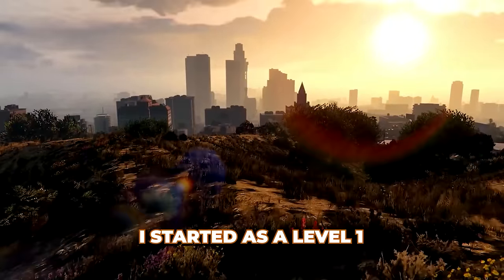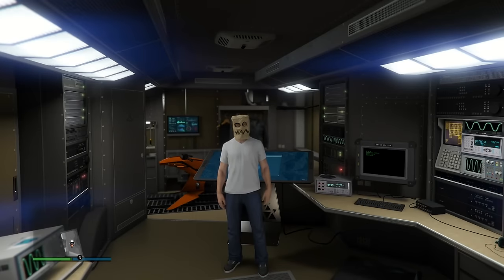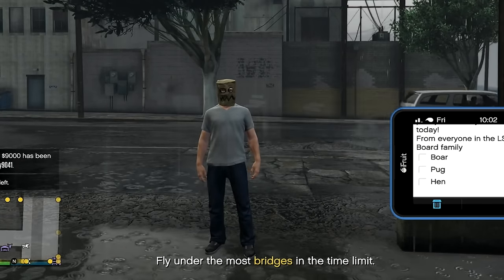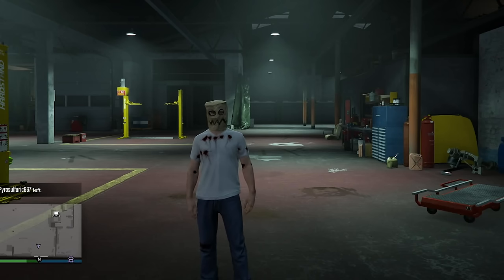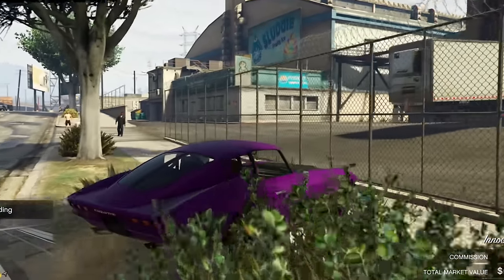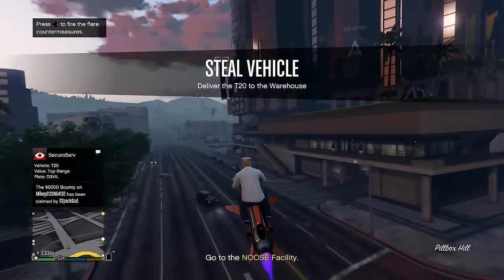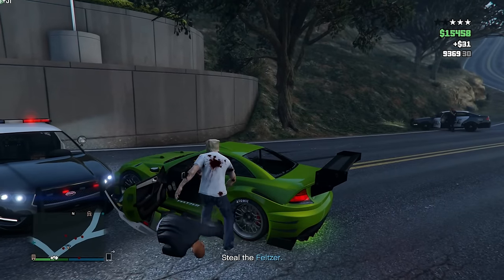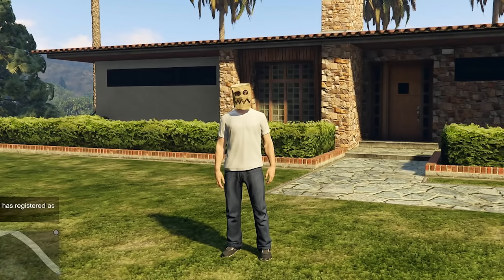I Made a Griefer Cry Because of THIS in GTA Online | GTA Online Loser to Luxury S2 EP 76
In this GTA Online video, I made a griefer cry because of this in GTA Online. Ever faced a relentless griefer in GTA Online? In today's adrenaline-pumping episode, join me as I share how I turned the tables on a notorious griefer and brought them to tears!

Strap in for high-speed chases, unexpected twists, and a showdown, leaving you on the edge of your seat. I've got the strategies, the skills, and the determination to give griefers a taste of their own medicine!

Learn the secrets and tactics I employed to outsmart and outplay the griefer, making them rethink their chaotic ways. From clever maneuvers to well-timed surprises, this video is a masterclass dealing with those who try to ruin the GTA Online experience for others.

This video is a must-watch if you've ever been a grief victim or just enjoyed some sweet justice.

Ready for the ultimate redemption story? Grab your snacks, kick back, and dive into the virtual world of Los Santos for an unforgettable gaming experience!